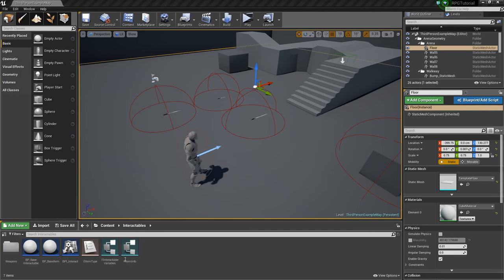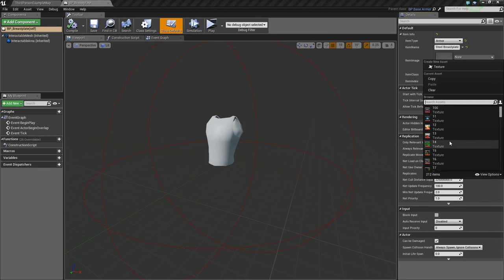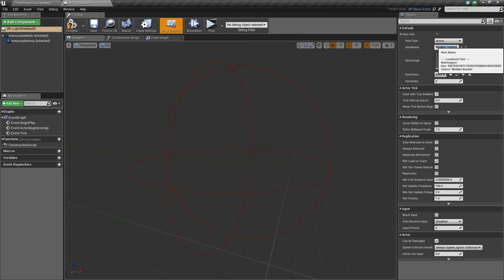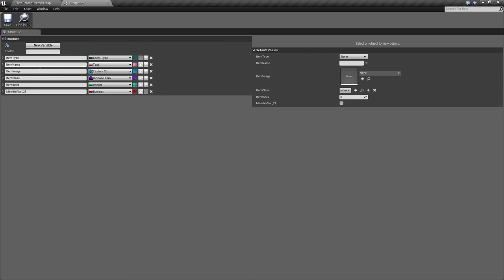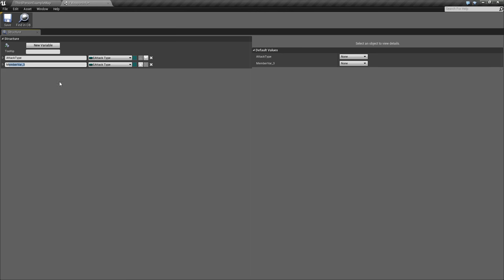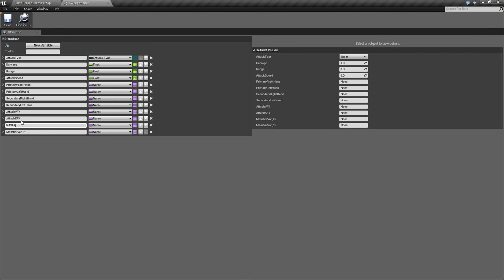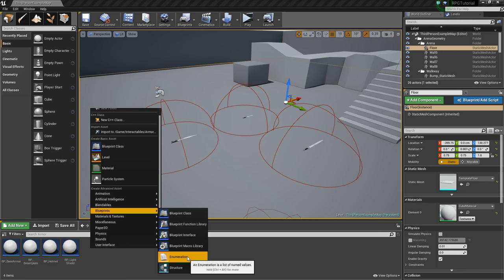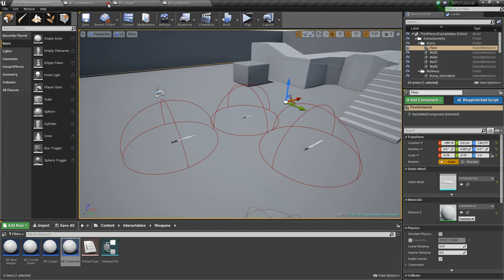Unreal Engine 4 - Equipment System Part 1 - Adding Items to Equip (Part 16)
In this video we add more items for our character to pickup and eventually be able to equip.